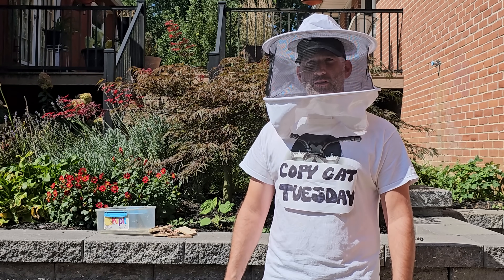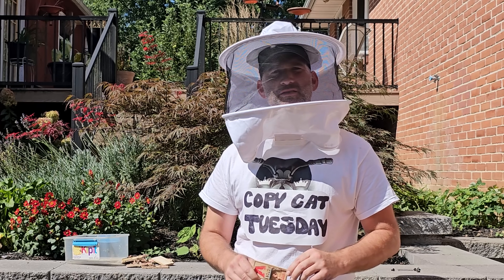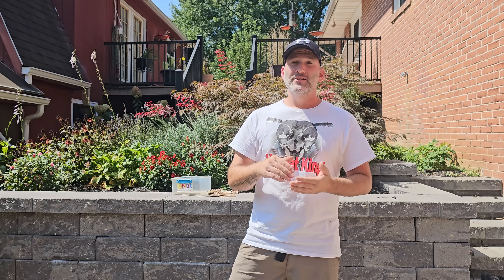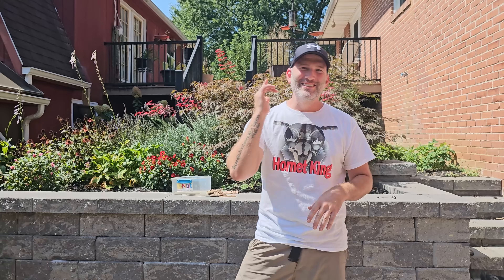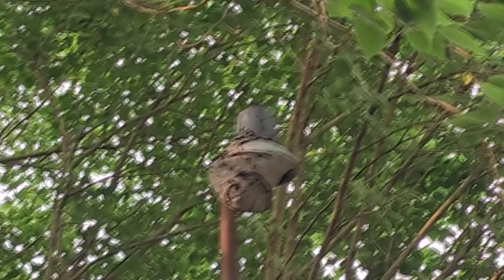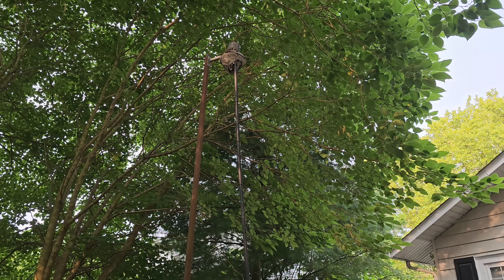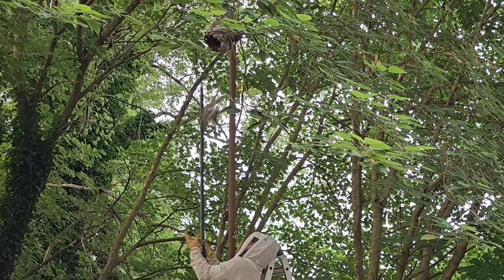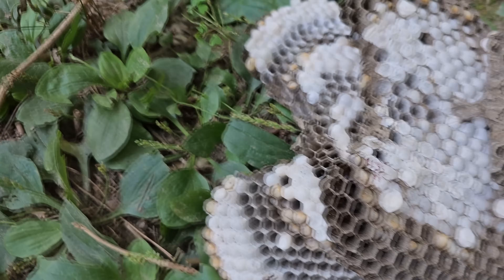Removing 2 MASSIVE Hornet nests! Wasp Nest Removals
I removed 2 bald faced hornet nests for 2 different clients. The one nest, Josh from  @JustJoshingHere  joined me to help remove a VERY active Hornets nest! We vacuumed everyone up and took the nest down!

The second nest I removed, I demonstrate the importance of removing ALL the foragers after bagging a nest for a removal method.
Some YouTubers will bag yellow jacket and hornets nests, and not show on camera all the returning foragers swarming in the area, and most likely, they just spray the wasps off camera. So I wanted to show what really happens when the camera is turned off, and what I do to remove all the returning foragers!

Check out Shawn Woods  @ShawnWoodsMousetrapMonday  over on his YouTube channel for some of his awesome mousetrap content! Shawn has also been posting some interesting wasp nest removal videos, and has even been inspired to share his nests with HIS birds, just like Yours Truly! So go check him out and tell him Hornet King sent you!

If you would like to receive a tee-shirt, donate $20 through my paypal link below, specify what size you want (Mens Small, Medium, or Large) and the address you would like it shipped to and I will ship you a tee-shirt! Thank you for your support!

If you would like to send me or the animals something, send them to:

Hornet King
Christiana, PA 17509

Animals Names:
Rhea: Rhea-the-Rhea
Emus: Sweetie, Baby, and Doris
Squirrel: Princess Peaches
Chickens: Henny, Little Red Birdies (4 young reds), The Ronettes (3 black hens)